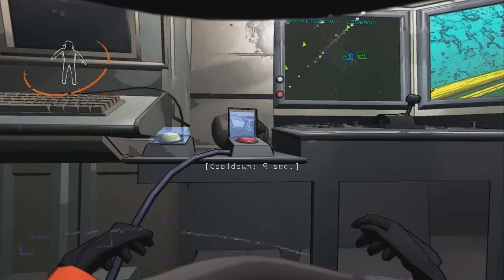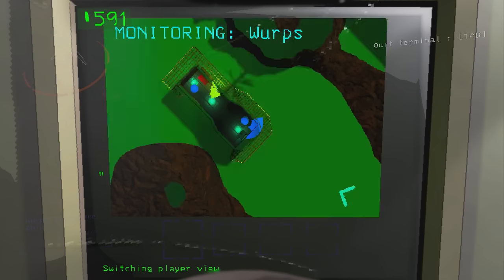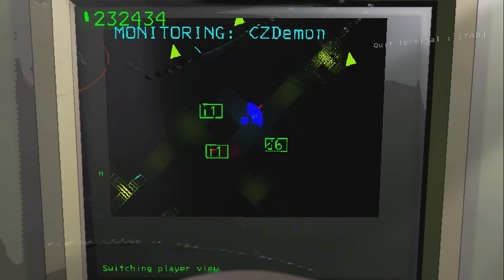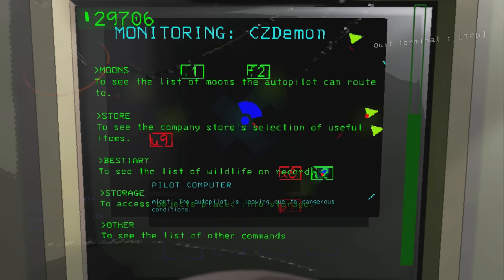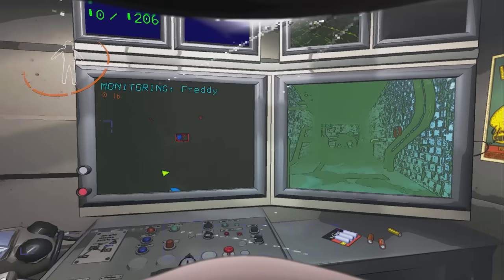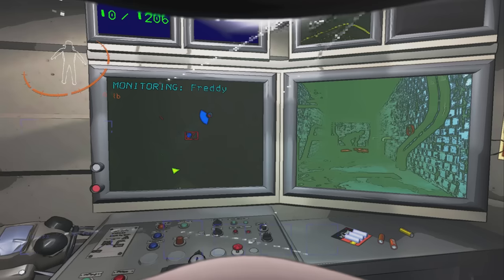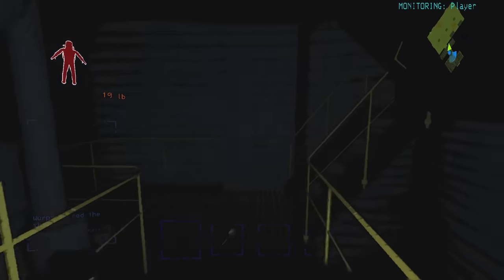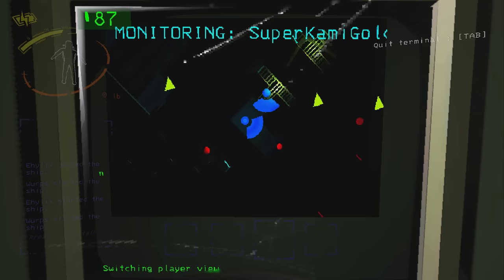Advanced Terminal Guide (fancy tips and tricks everywhere!) - Lethal Company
Thunderstore import code for my mods: 018e4e8b-0161-06ad-537a-111167adf97d

Notes:
The corner terminal spot I showed appears to be completely immune to the ghost girl, I went a long time tonight haunted without ever being attacked

UPDATE: I was informed that there aren't actually that many codes possible, I have made a new macro using only the possible codes that's much better for global shutdown compared to just using a0-z9, it uses 15 milliseconds between characters and a 1700ms delay but you may need to adjust this using what you see in-game if the timings are off

NOTE ^: You will need to edit the config notepad file for this mod to get higher quality camera view, I use the max quality setting and 60 fps for it personally but this makes the game harder to run
The camera mod is client-side which means ONLY YOU need it and you can use it on anyone's server!

Timestamps:
0:00 Hook
0:21 Basics
0:44 Fancier things
12:58 Identifying radar dots
17:50 Forbidden Macros (UPDATES IN DESCRIPTION)